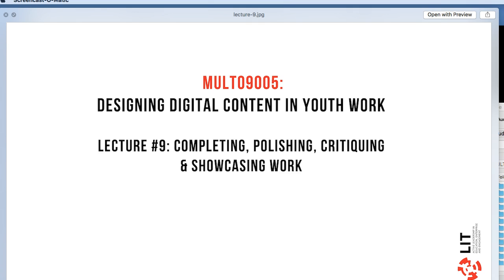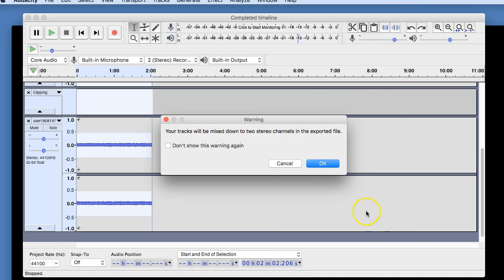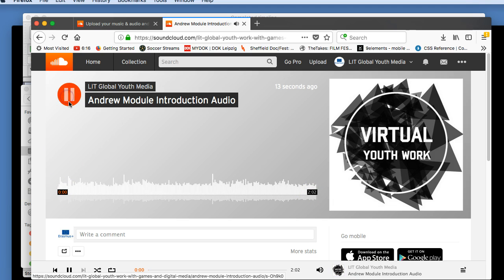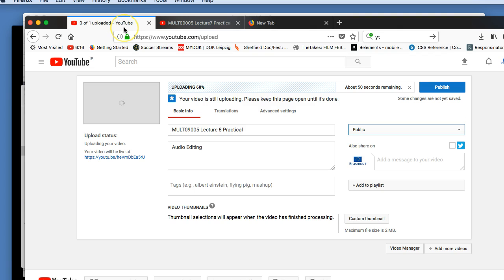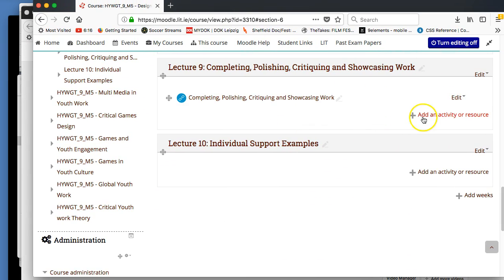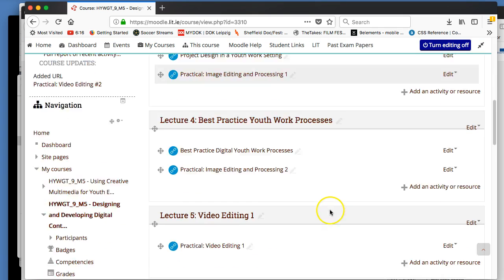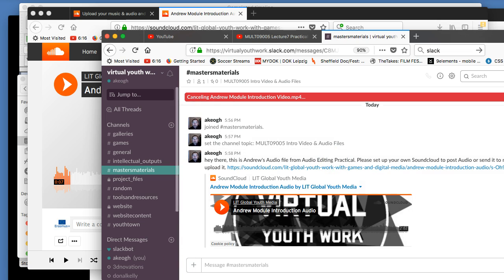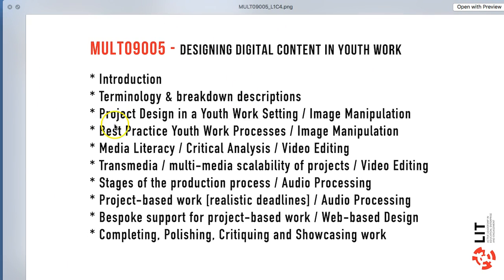MULT09005 Lecture 9 Practical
Showcasing work online